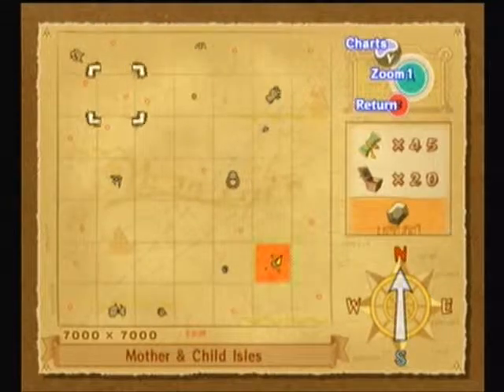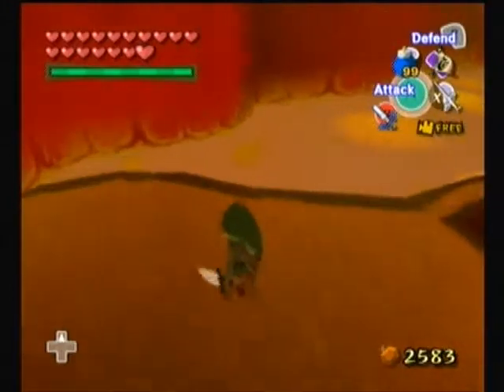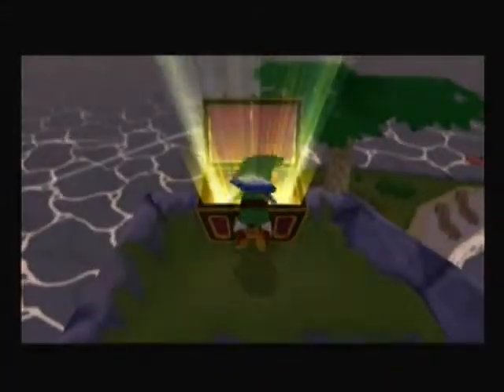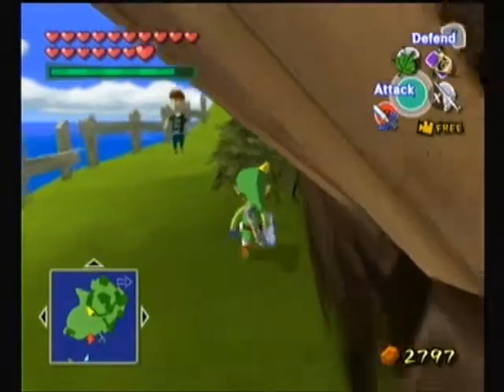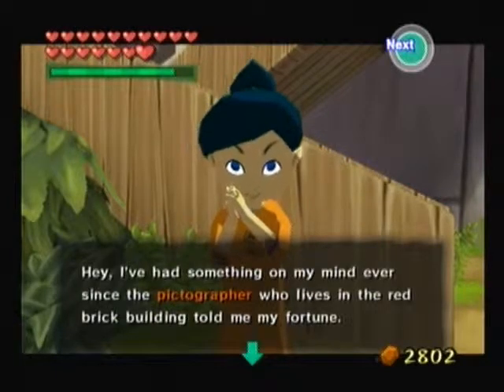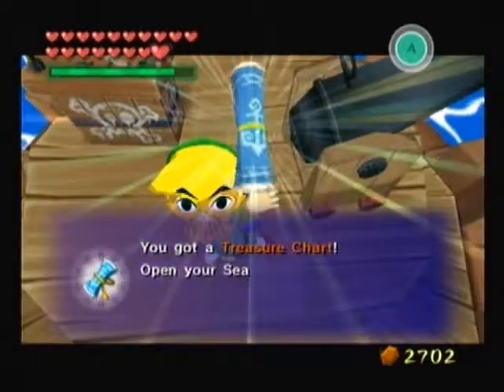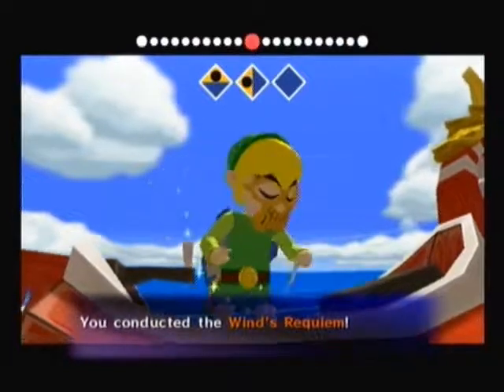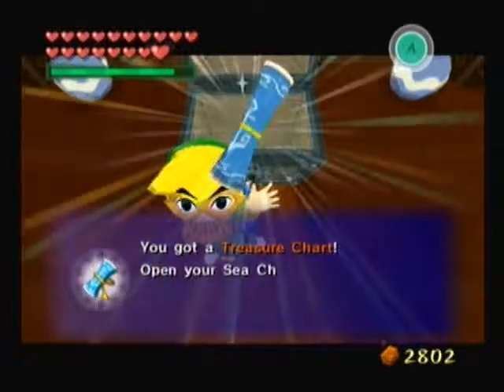Zelda Wind Waker - Part 53 - Hearts and Charts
Hearts on Charts on Hearts.